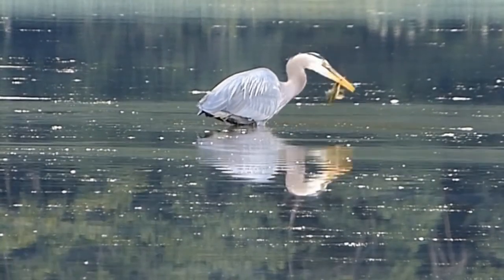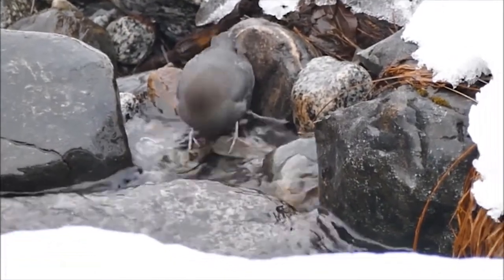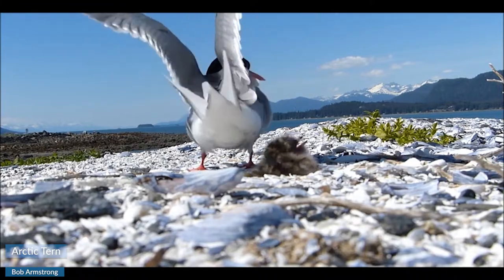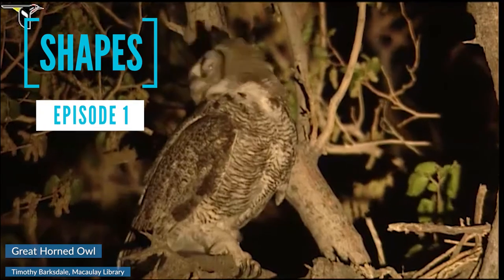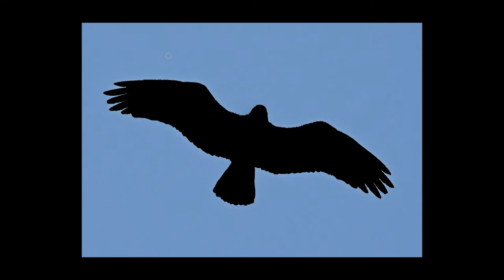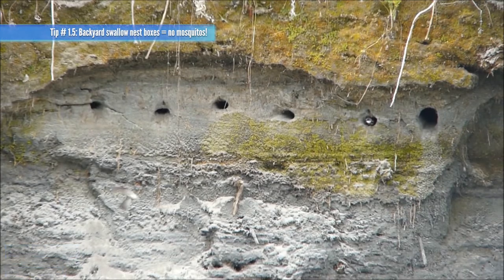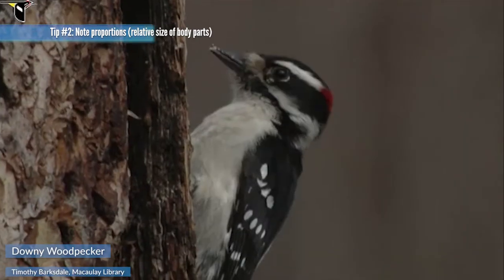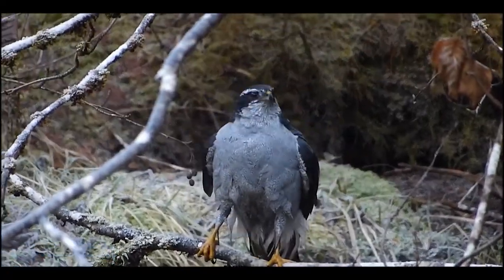Bird ID: using SHAPE to identify birds!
So you've realized that birds are AWESOME. Now, how on earth do you identify them?! This is the first video of our four-part series on how to identify birds.